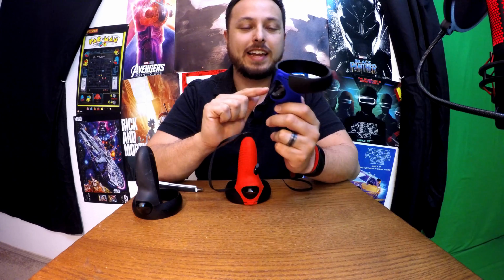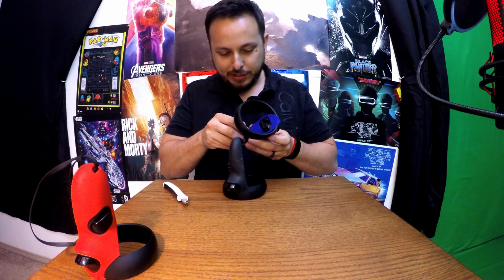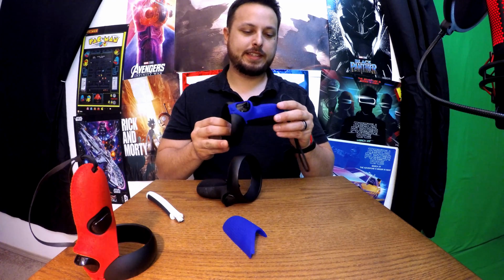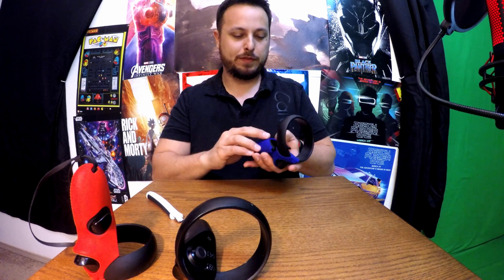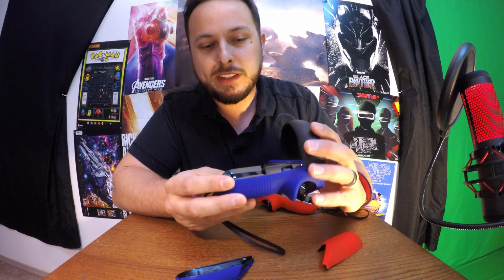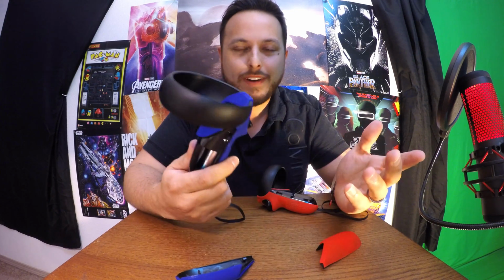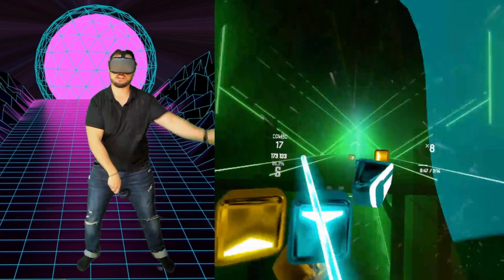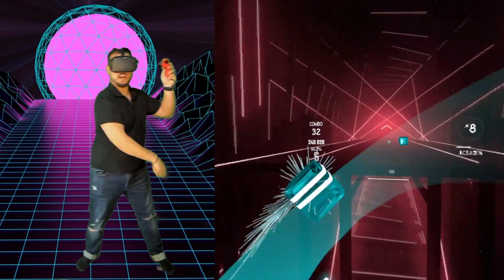Modifying Asterion Evolution Skins To Make A REMOVABLE BATTERY COVER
The original skins before I destroyed them

This support link is new and will be updated with products for the channel. Products received will be reviewed and used for the channel or given away to subscribers. Please let me know if you'd like to see other support options or other items on the list.